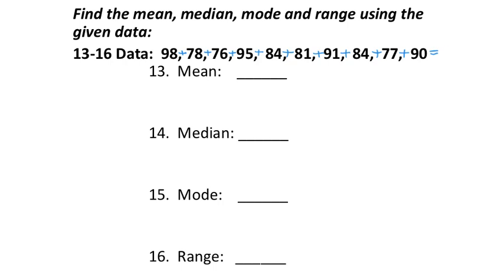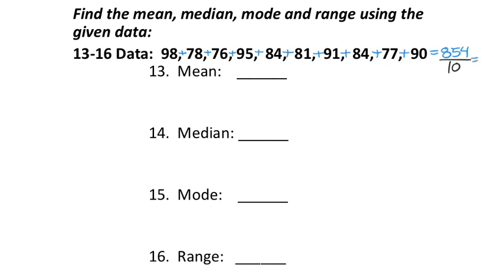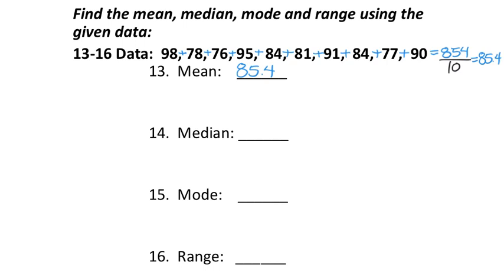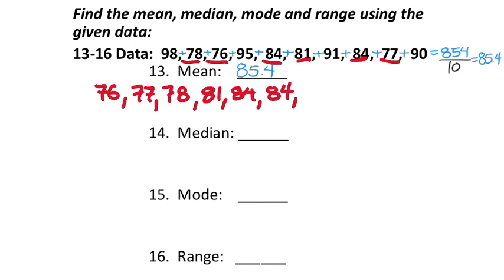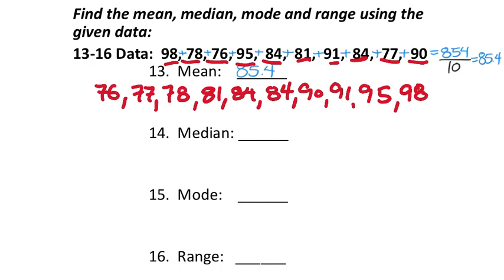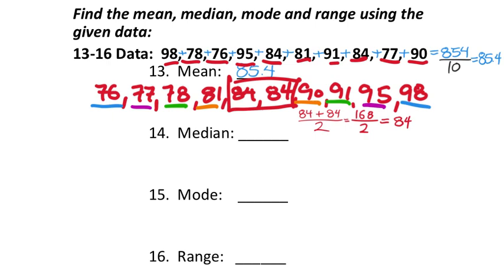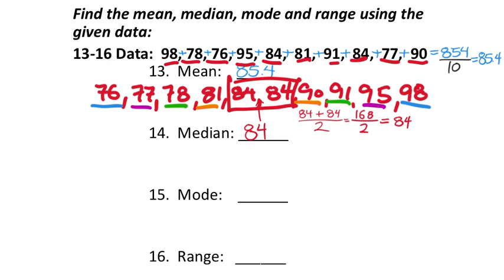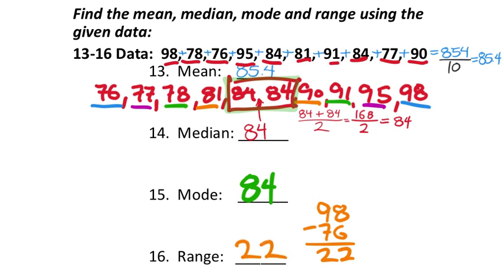Mean, Median, Mode, Range: an Example